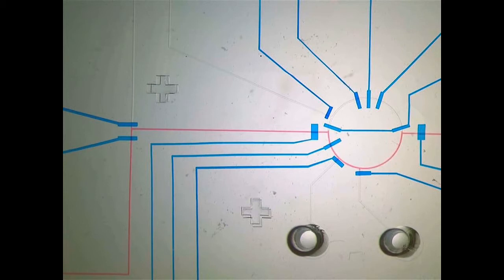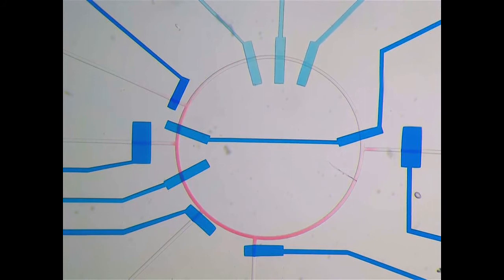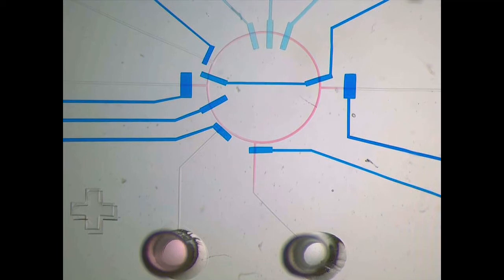Biochip working example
Drug trial experimental setup at NYU Abu Dhabi